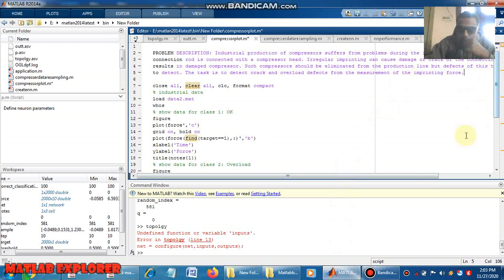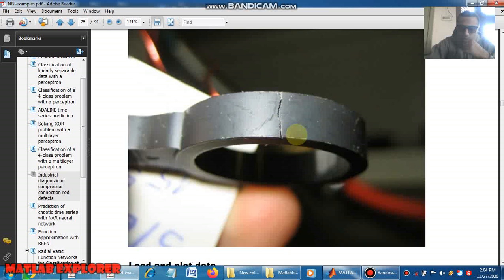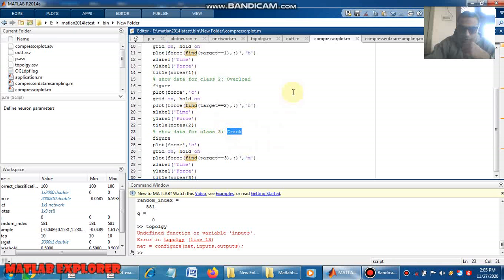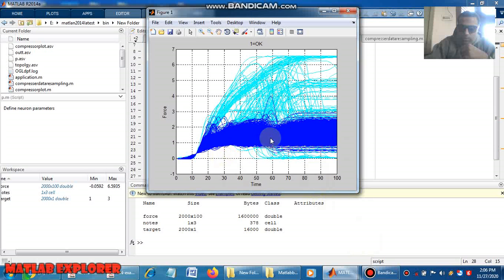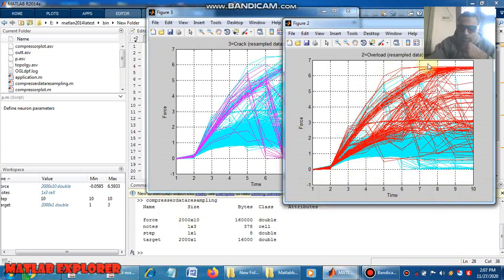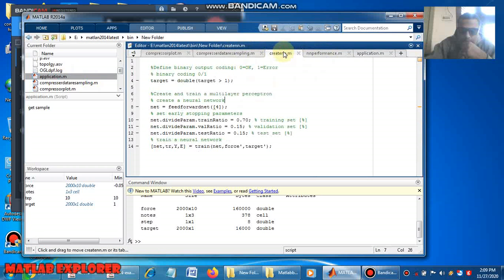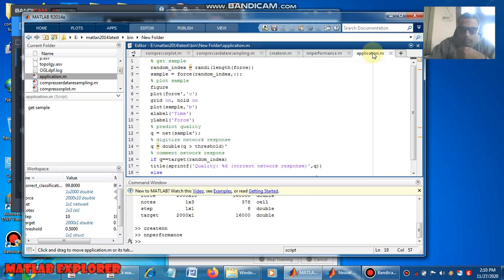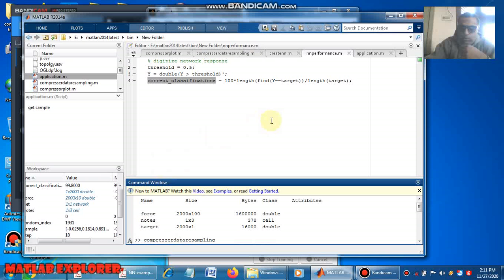Matlab - Learn How to use Neural Network to Detect Defects in Mechanical Products(Compressors) -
Matlab Programming

This session is meant to use Neural Network to detect defects in Compressor.